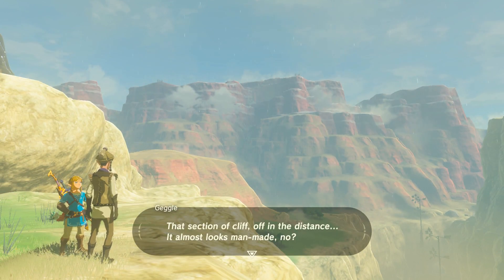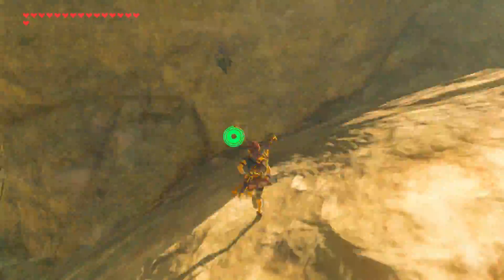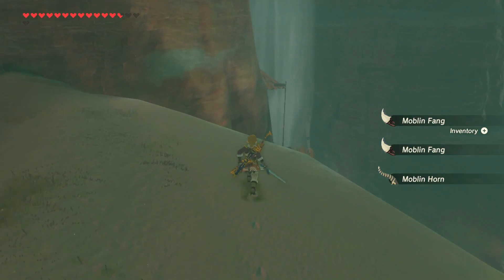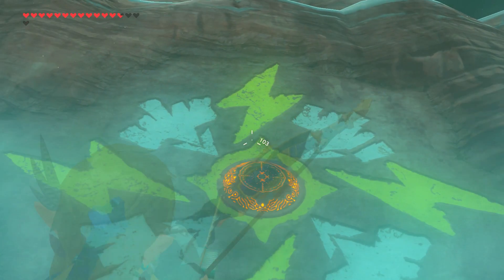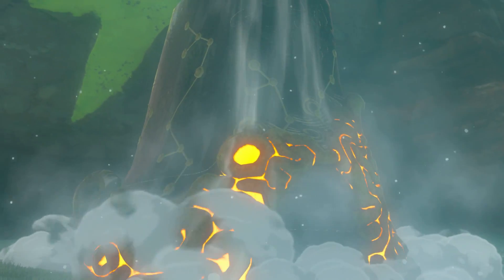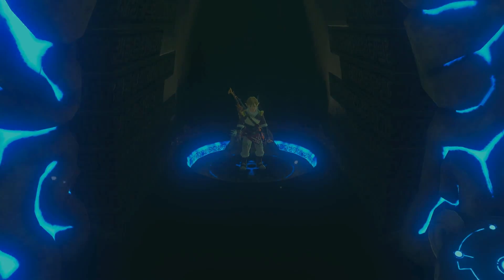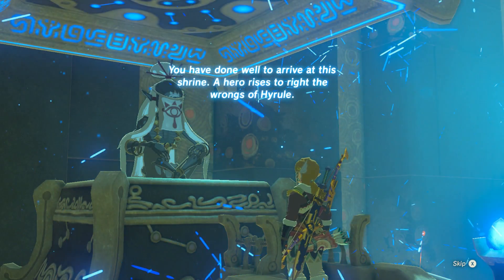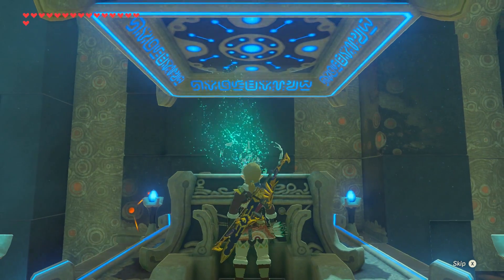The Legend of Zelda: Breath of the Wild - Keeha Yoog Shrine: Cliffside Etchings (Nintendo Switch)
How to find and complete the hidden shrine in the Gerudo Highlands in The Legend of Zelda: Breath of the Wild for the Nintendo Switch and Wii U, as played by Ken Gagne of Gamebits. Includes all treasure chests!